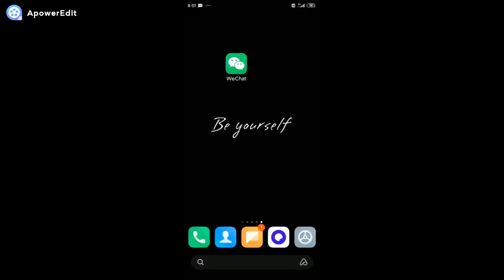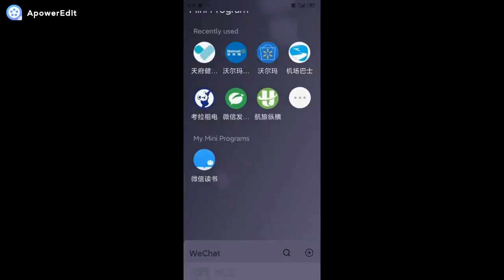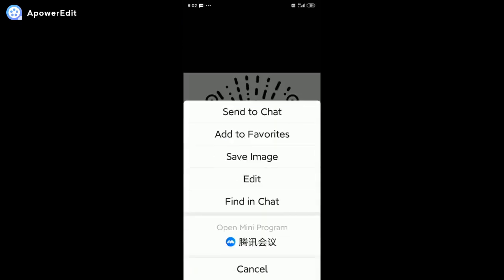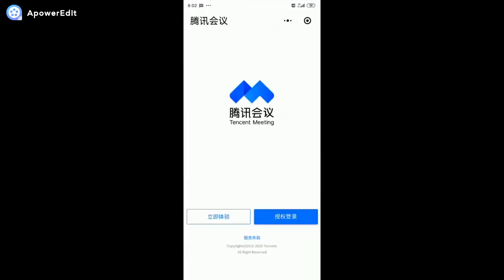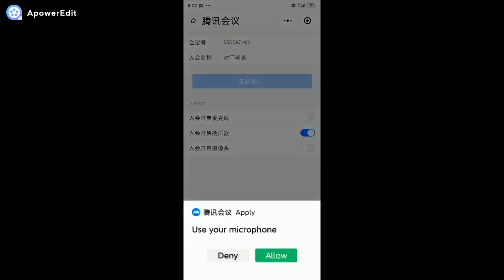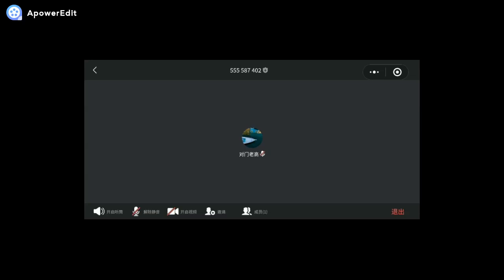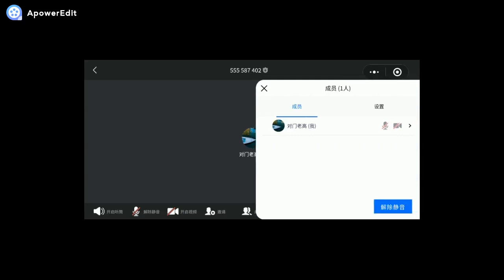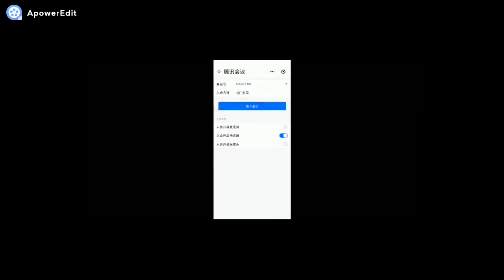User Guide of Mobile Tencent Meeting